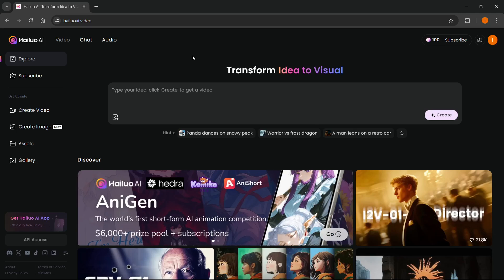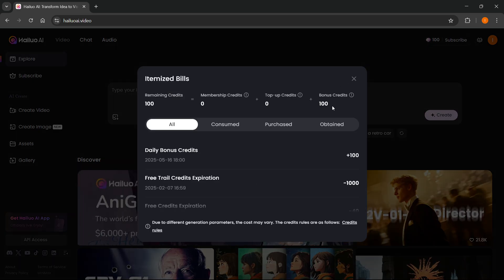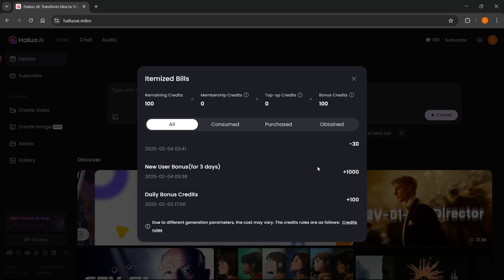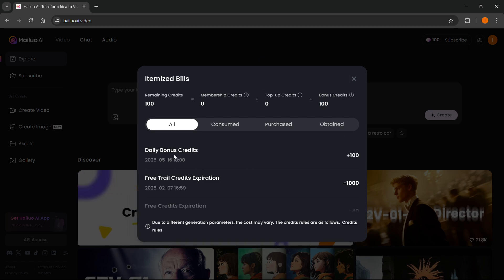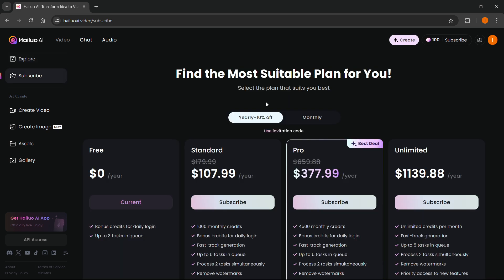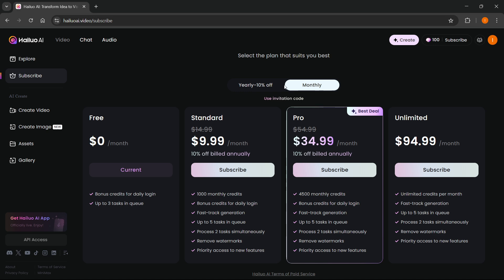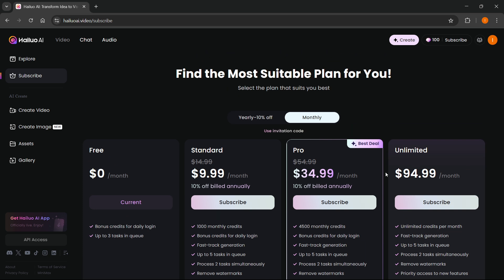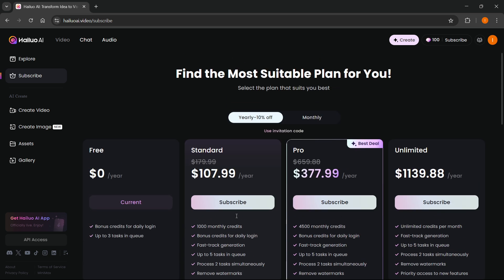How To Get CREDITS In Hailuo AI (ALL WAYS) 2026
In this video, I’ll show you all the ways to get credits in Hailuo AI. This is a complete 2026 guide on earning and managing your Hailuo AI credits quickly and easily.

If you’ve been trying to get more credits in Hailuo AI, this step-by-step tutorial will walk you through every method available!